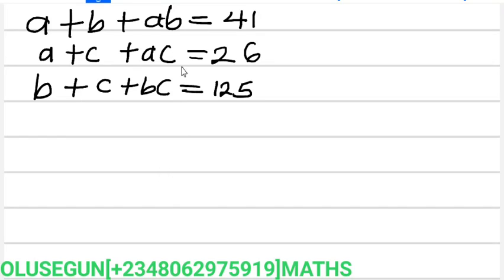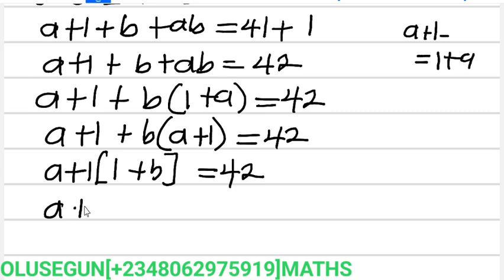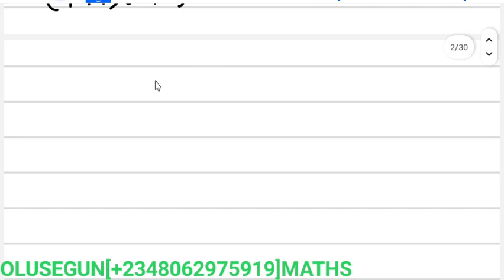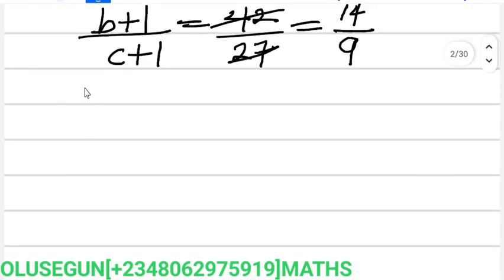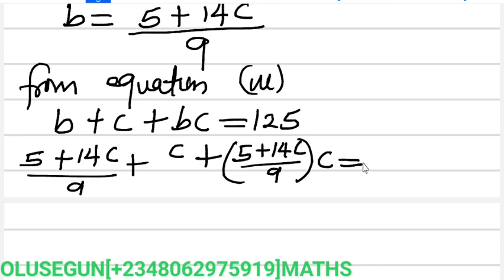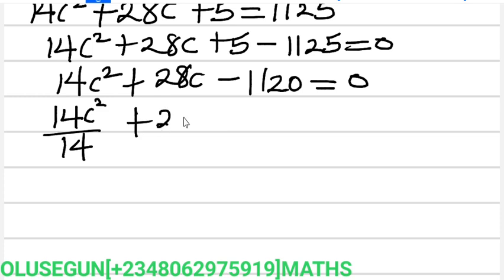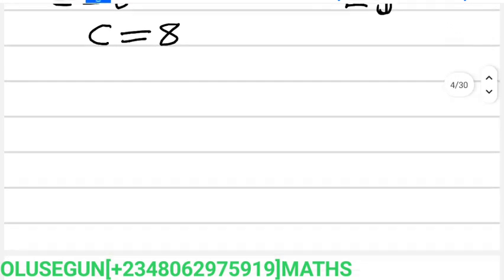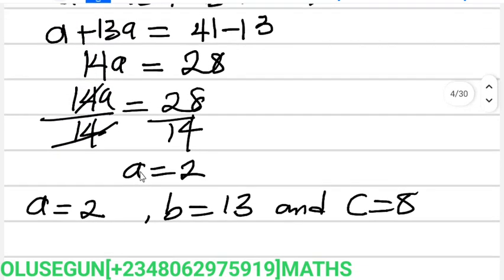Brazil Math Olympaid System of Equations. IMO Simultaneous Equations Preparation and training.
In this Brazil Math Olympaid System of equations, you will learn how to solve IMO exam type questions in an effort to prepare and train for the international Competition.